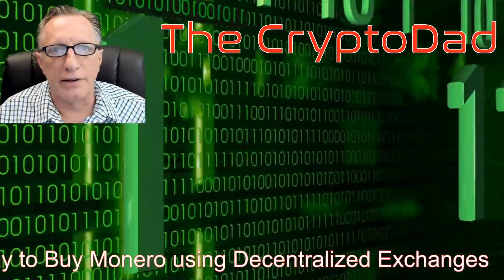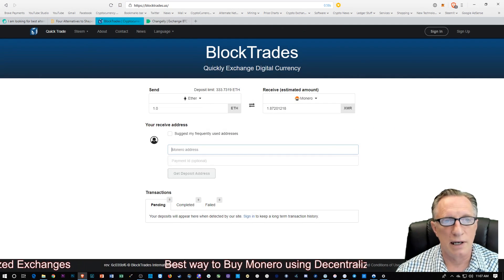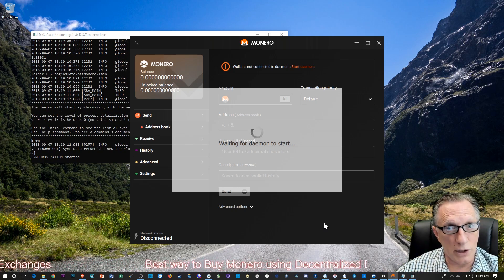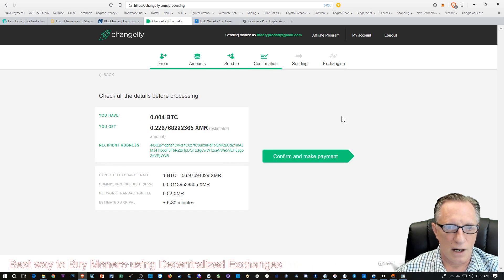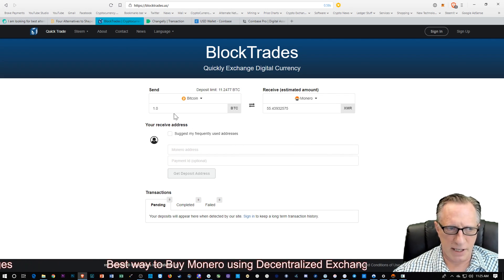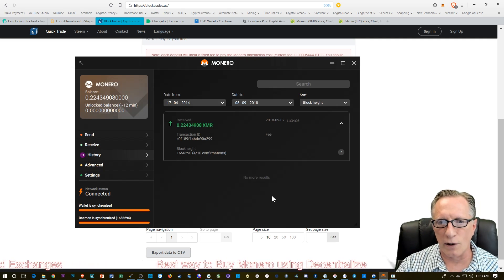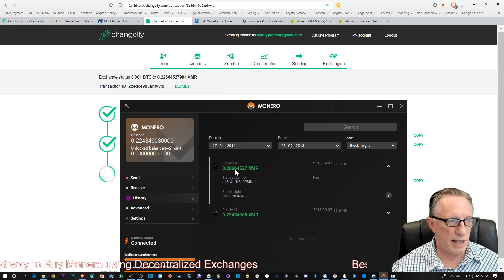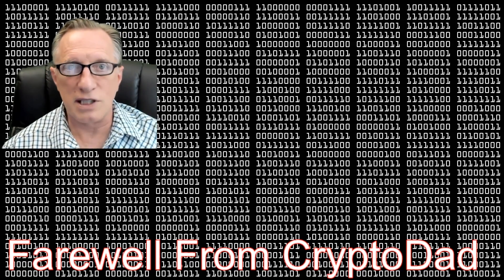Best Way to Buy Monero for Privacy and Anonymity using Decentralized Exchanges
The Crypto Dad shows you how to buy Monero using decentralized exchanges to increase your privacy and anonymity. There are a few pitfalls which I will explain. Be sure to put any questions or comments up, if you have them.

I will use the Ledger Nano S Bitcoin wallet to purchase the Monero.

39VAcEXw9NvcwwsoM1yb9wL1PeCXbMr9Gy
0xA827CEc6B789B73790724A27E854370EB6661d92
LcCbeFDtQ66GF9rD2QSz8Rus7Xmz1PnmmG
ViPoLtJ9gfgjCtR6o5ahyy2e92ZwxNMN7n

Software used for verification:
Shasum Checker software